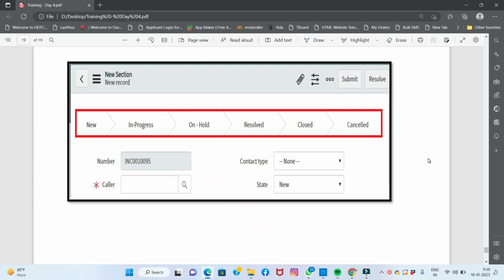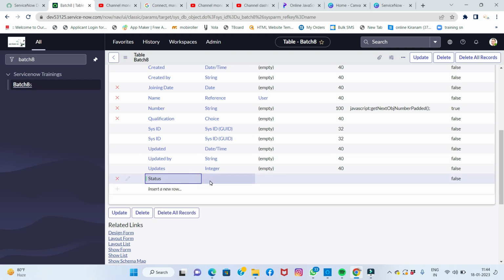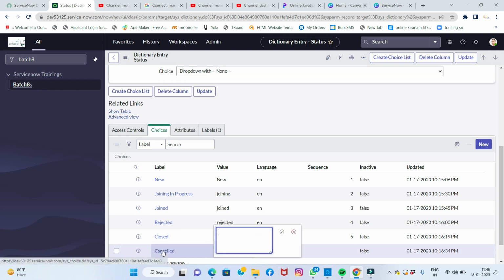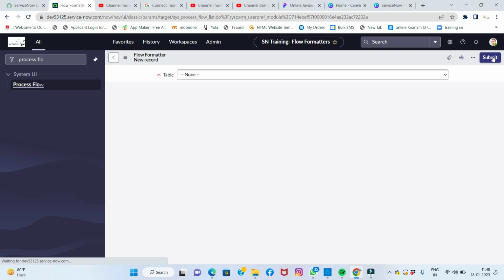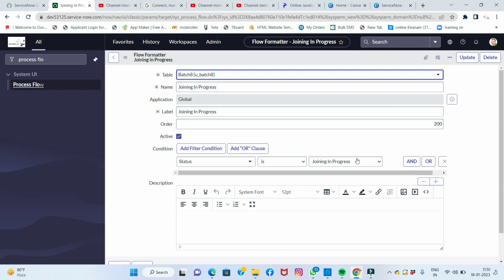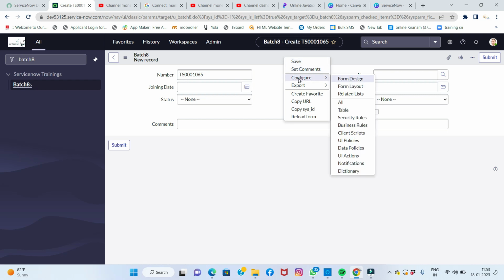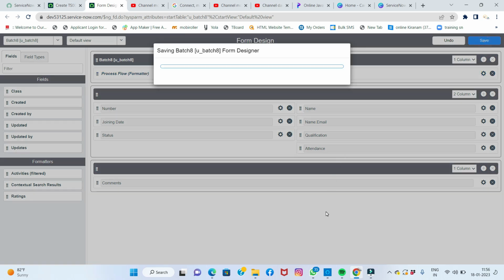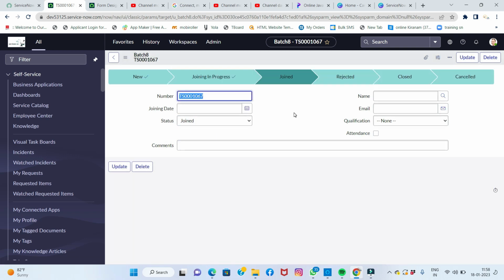Process flow in ServiceNow